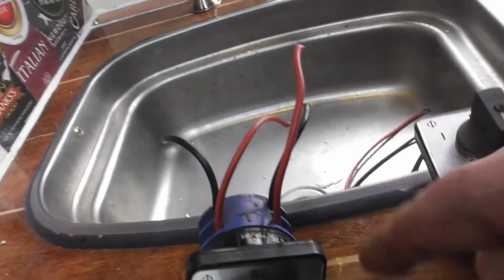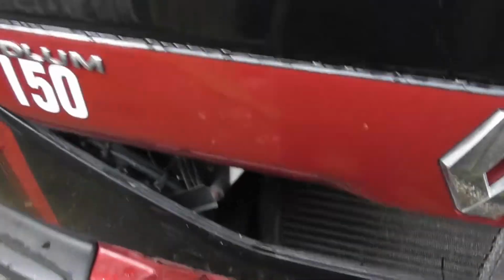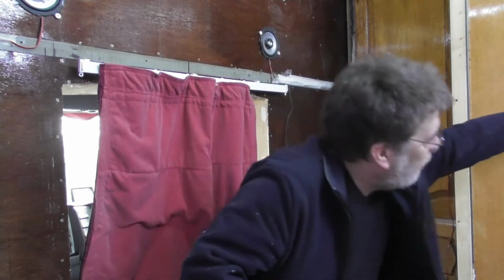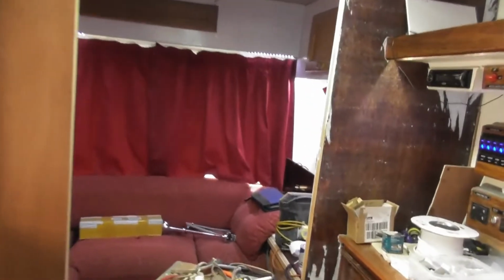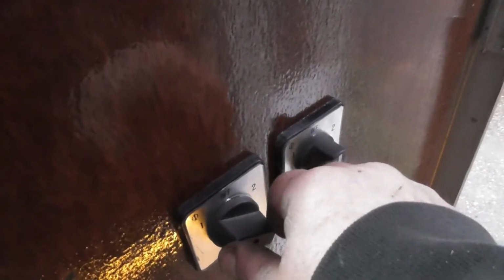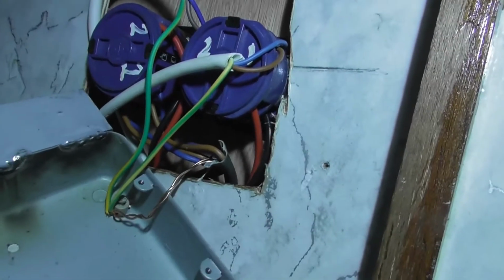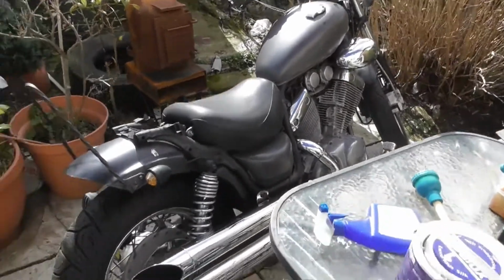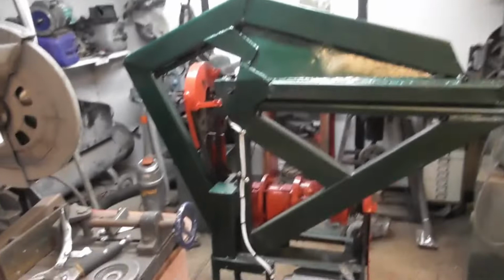240volt switch over unit, bike announcement, bead roller update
switches, fail!

bead roller, fail!

bike announcement. you will see.
It's all gone on these last 3 weeks.